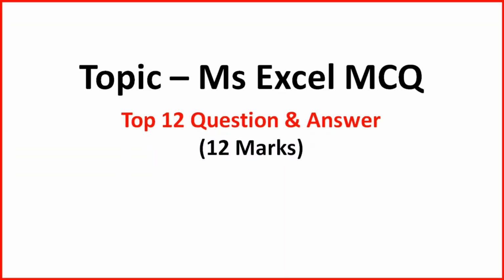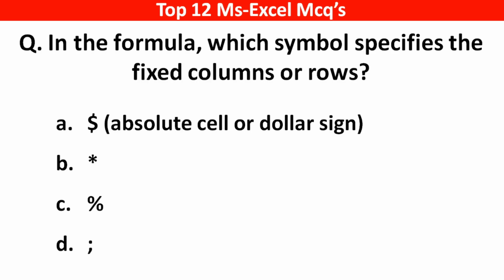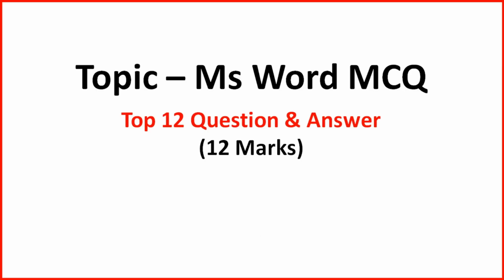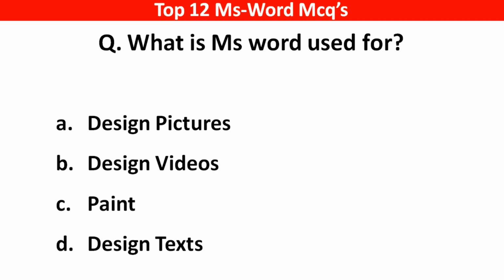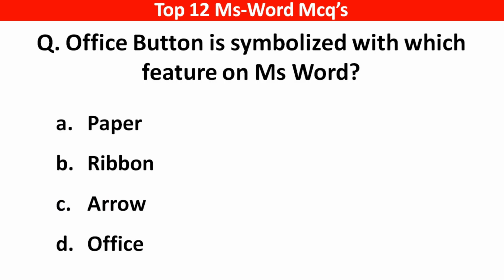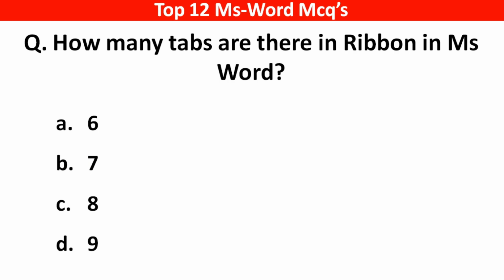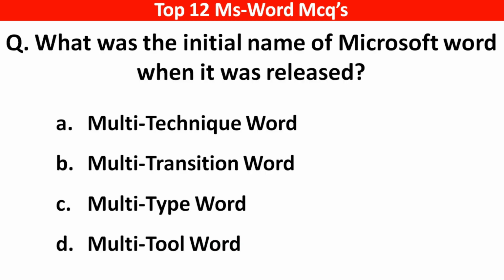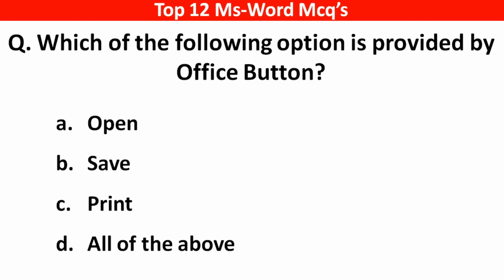Top 30 Ms Excel & Ms Word MCQ | Microsoft Office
Top 30 Ms Excel & Ms Word MCQ Questions and Answers for all Competitive Exams

Ms Excel MCQ QuestionMs Excel Question Answers
Ms Excel MCQ Question Answers
Ms Excel Shortcut keys
Ms Excel MCQ Question and Answers
Top 50 Ms Excel MCQ
Top 100 Ms Excel MCQ
Ms Word MCQ
ms word shortcut key
ms word questions answers
ms word mcq questions answers
ms office mcq
ms office question answer